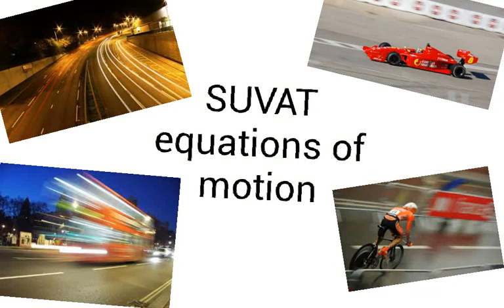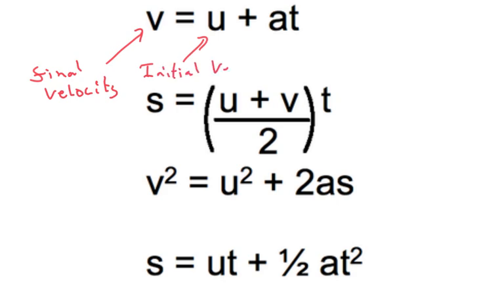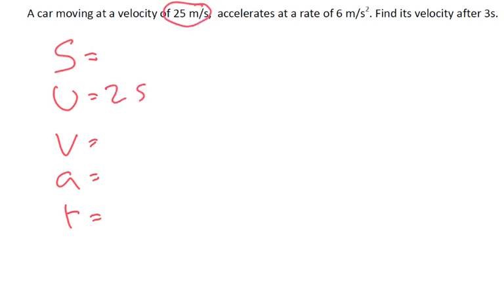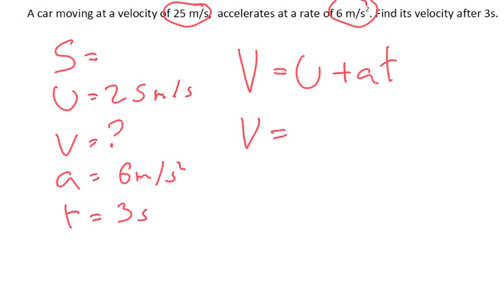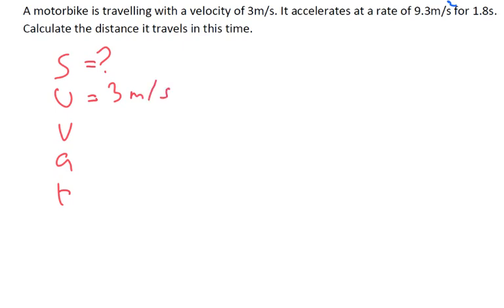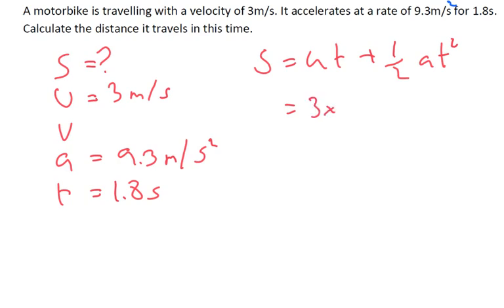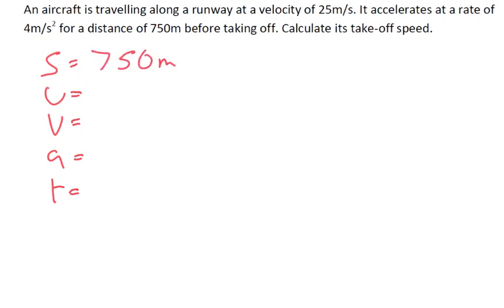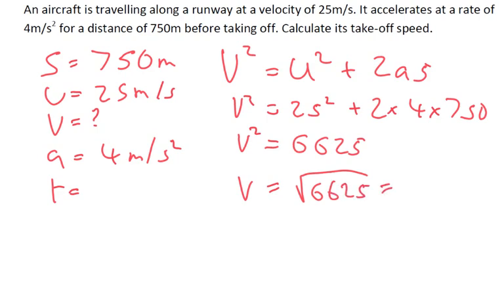SUVAT Equations of motion - A level Physics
A quick look at the equations of motion then a few examples of questions and how to solve them.